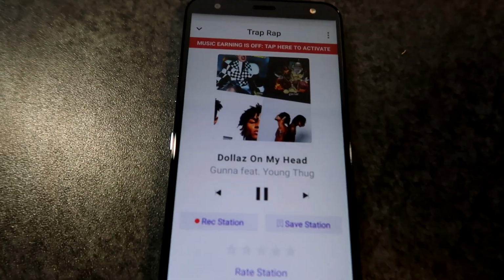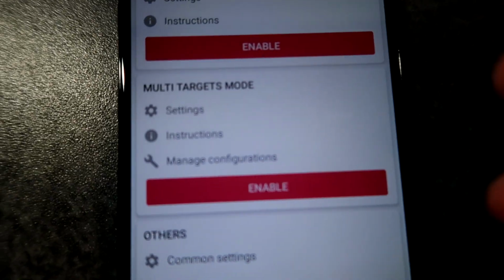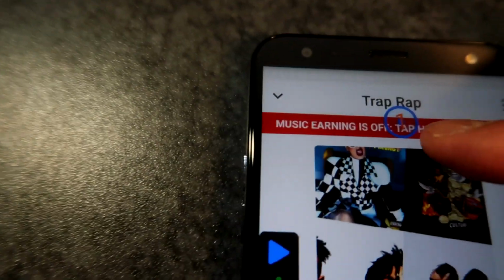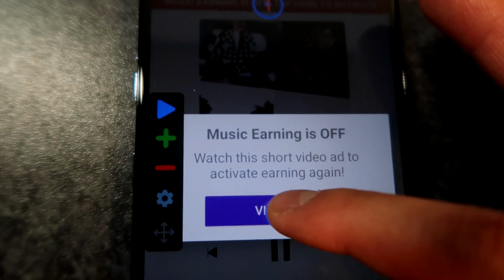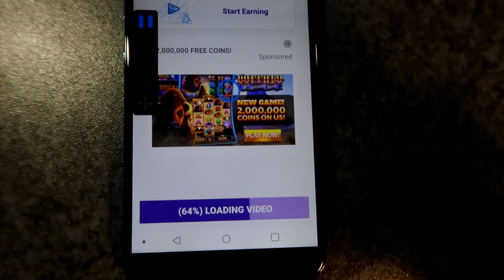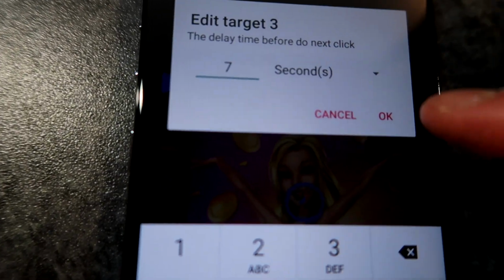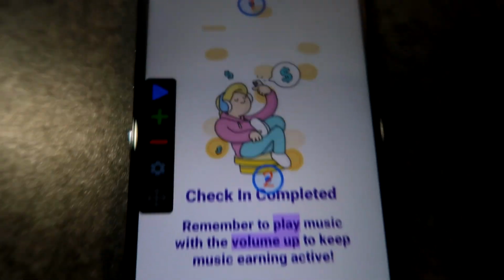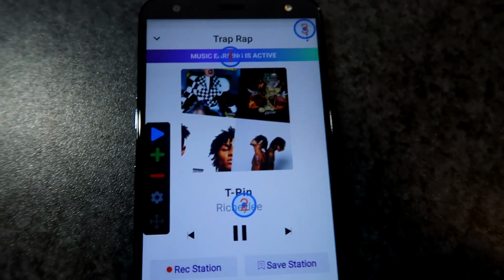Automate Current Music! | Listen to music and earn cash app 2020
Hey guys, nioxy here and welcome back to another video and today I'll be showing you guys how to earn passively with current music, this video will go over earning cash for just litening to music in 2020. Hopefully you find this tutorial helpful and start earning cash passively with this paid to listen app that essentially pays you to listen to music.